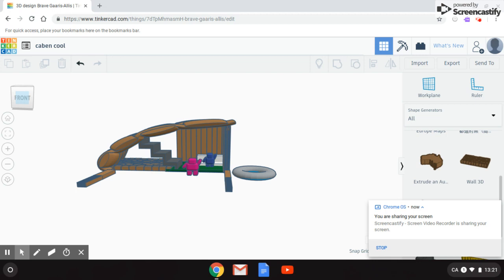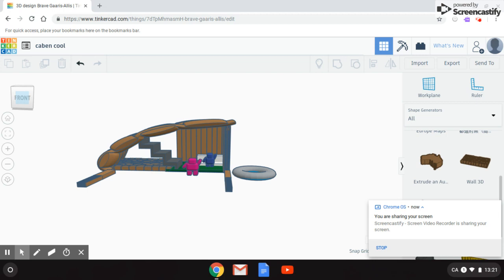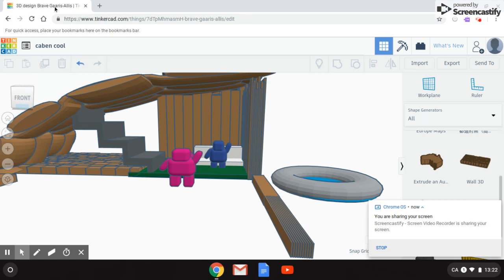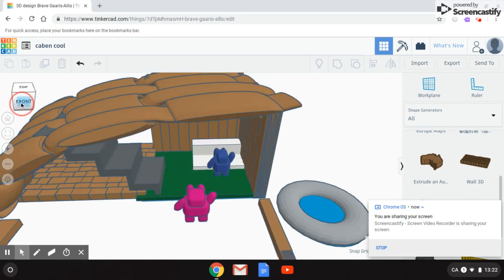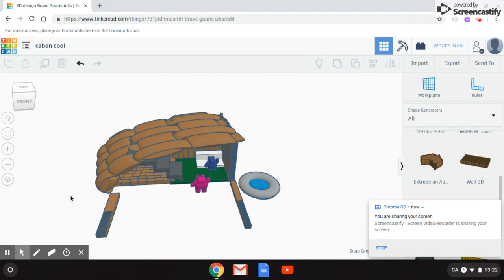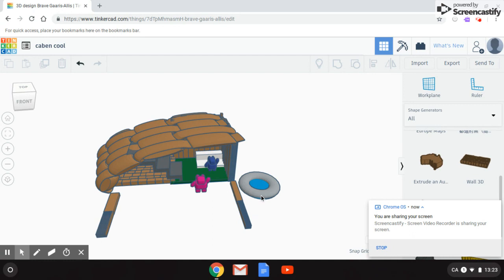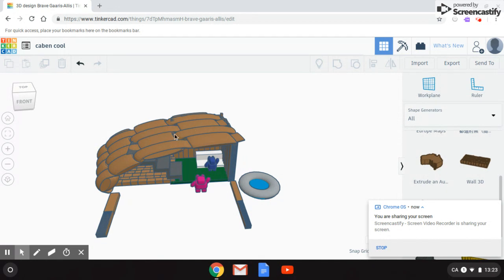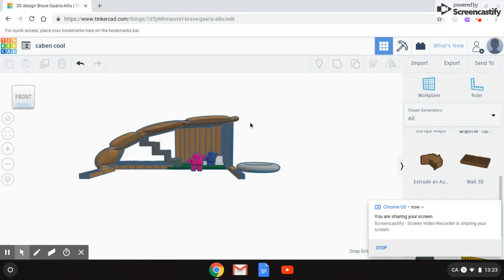2A design NJ